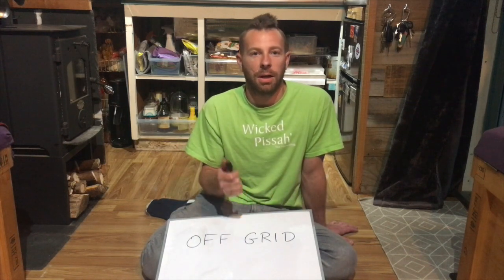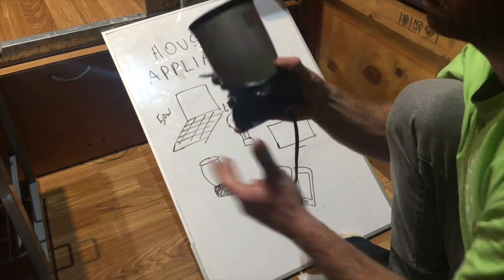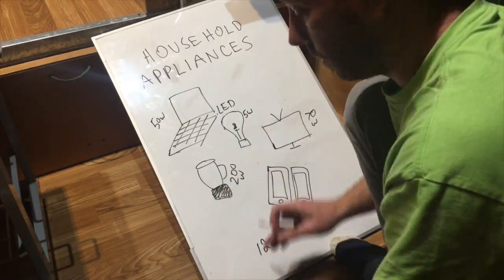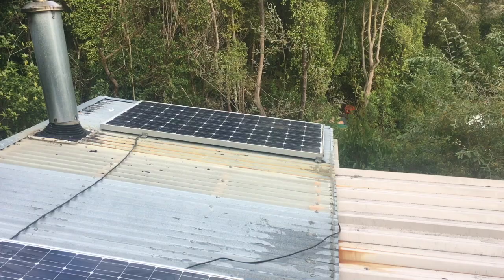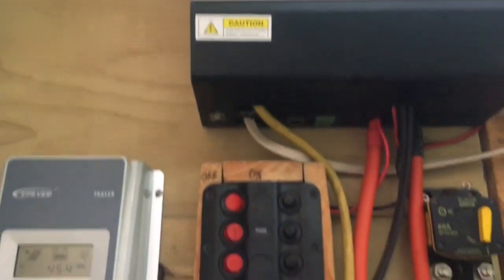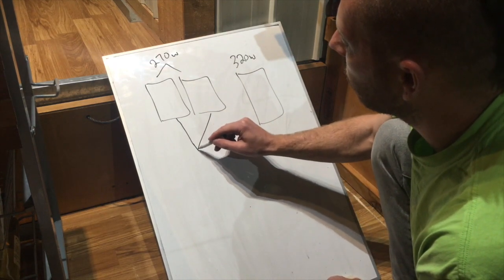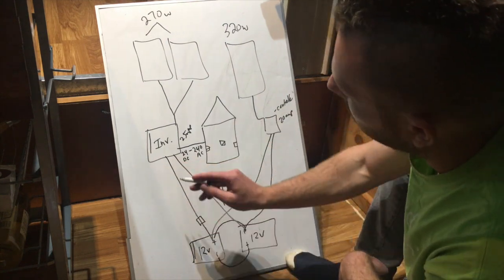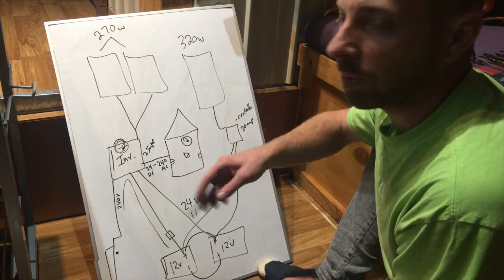Living Off Grid: How We Set Up Our Tiny House Solar System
Learn how to plan and design your tiny house off-grid system by calculating the wattage for the appliances you will be using and learn what the ideal size of your system should be.
↓↓↓↓↓ SHOW MORE ↓↓↓↓↓

Living off the grid isn't without its challenges, but if you are thoughtful, careful, and flexible it is possible for anyone!

Products in the video:
Solar panels
Inverter
Solar controller
Welding cable
Lead-acid batteries (12V)
Breaker box
Califont

ABOUT US:
We are Pat and Cori, two millennials from the states but who now live in New Zealand, we first built a tiny house in Christchurch, New Zealand lived in it for 5 years and then built a new home in Dunedin, New Zealand!

We have the tiny house on Airbnb if you would like to stay with us and the big house is working out just great!

TINY HOUSE
Cost: 20k
Size: 14 sqm
Bedroom/bath: 1 bedroom/1 bath
BIG HOUSE
Cost: 307k
Size: 80 sqm
Bedroom/bath: 2 bedroom/1 bath

*Who are we? Pat and Cori, a biracial married couple living in New Zealand! We met in 2012, got married in 2017, and have survived living tiny for 5 years!

*Did you build your tiny house yourselves? Yes! It took us 9 months and cost 15K. We moved into our tiny house in November 2015

*Why did you move to New Zealand? Cori was getting her master's degree and Pat wanted an adventure!

*Where do you live? We live in Dunedin, New Zealand

*What do you do for work? We own our own business Pico Engineering!

*How much does your tiny house weigh? 2.4 tonnes!

Sincerely,

Pat and Cori